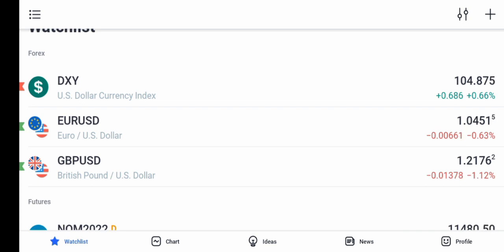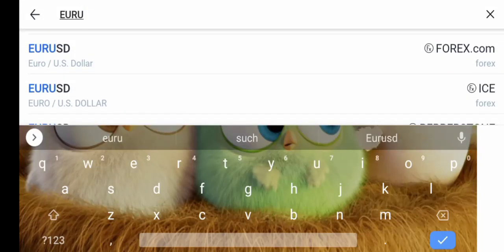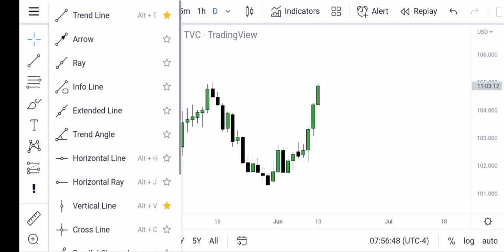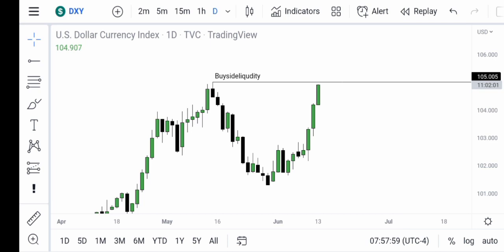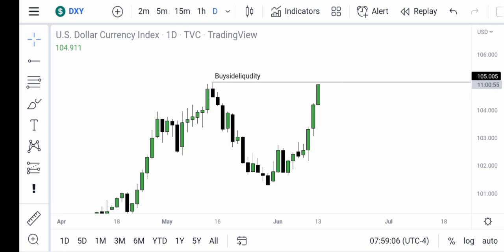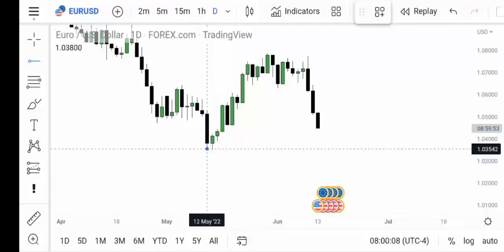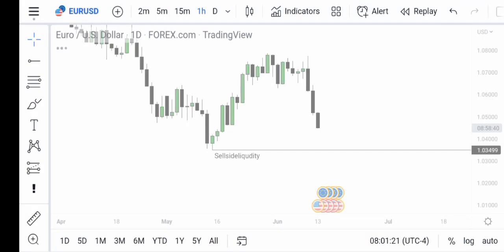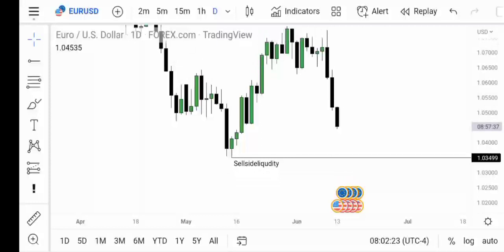FOREX trading liquidity